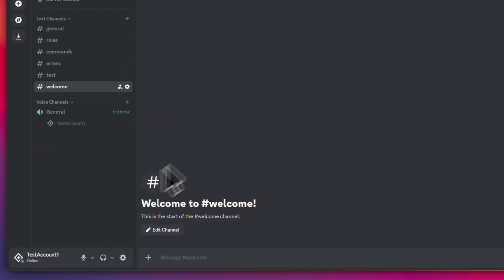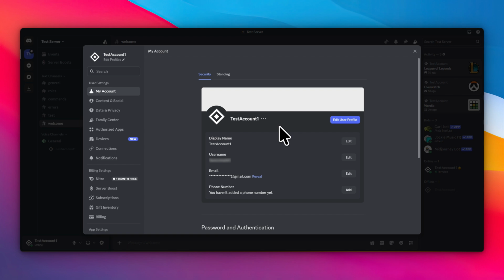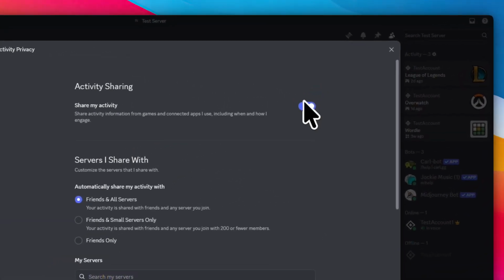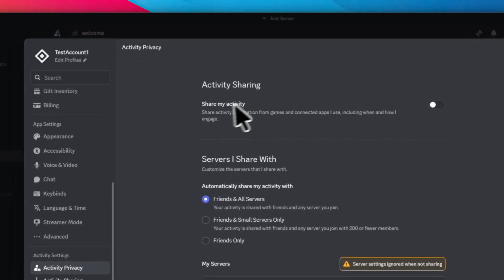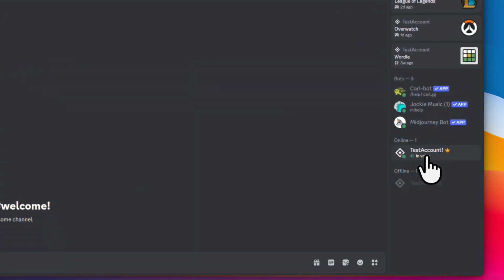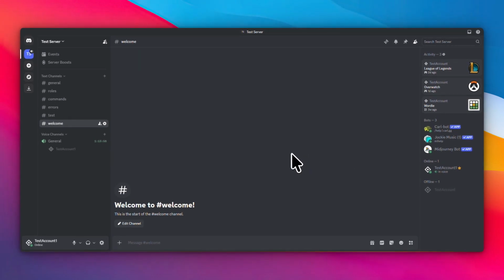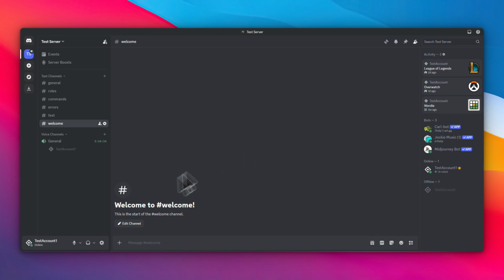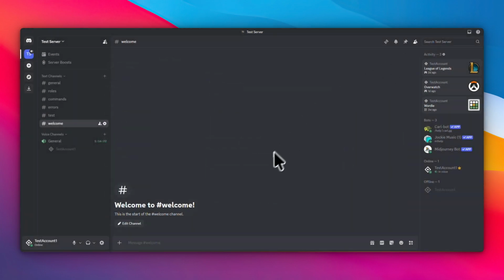How to Turn Off and Hide Discord Game Activity (Step-by-Step Guide)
Here’s how to turn off and hide game activity on Discord step by step.

In this quick tutorial, you’ll learn how to stop Discord from showing the games you’re playing. This includes opening Activity Privacy settings, disabling current activity status, and hiding game activity from your profile. Follow this simple guide to keep your gaming activity private on Discord.